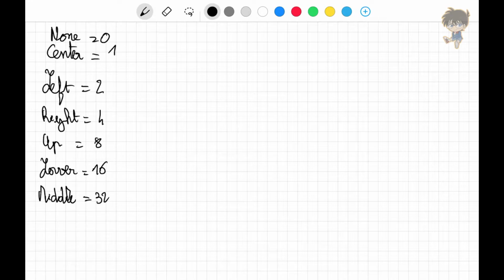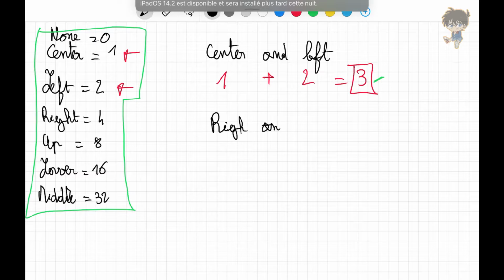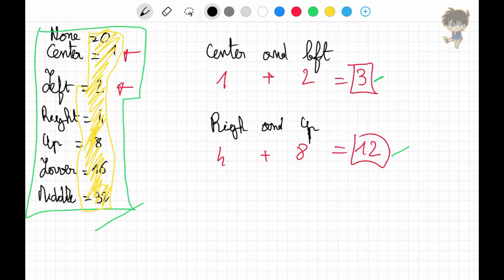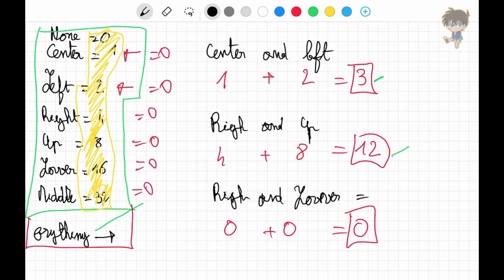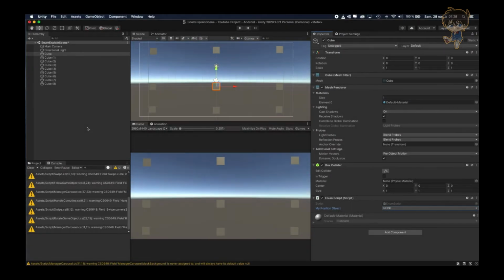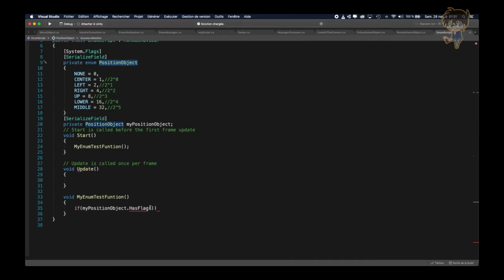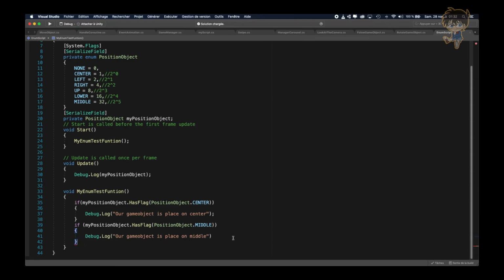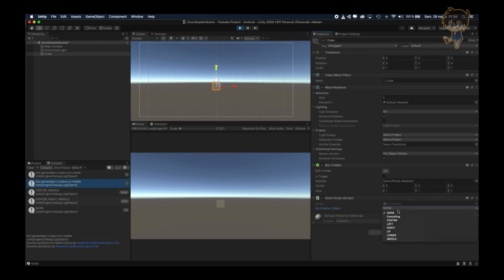How to use enum and flag enum in Unity part II